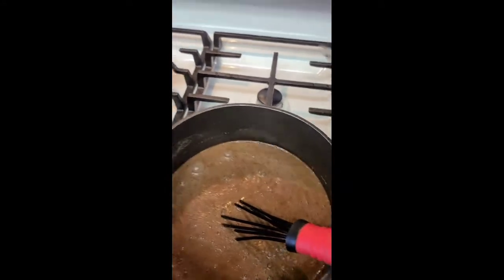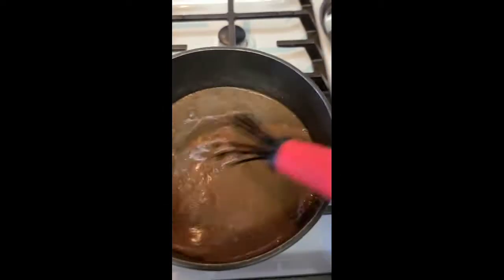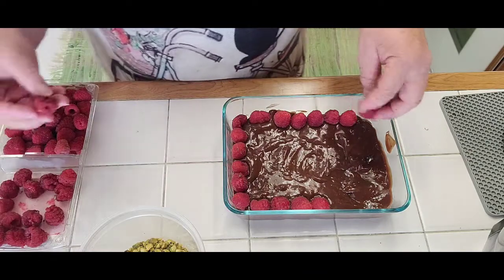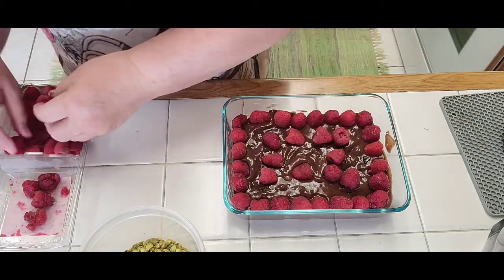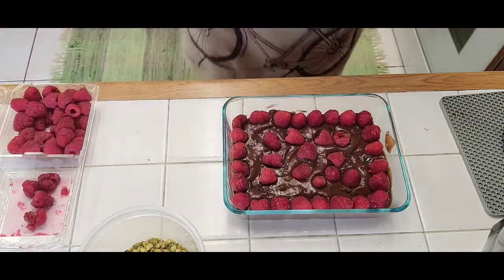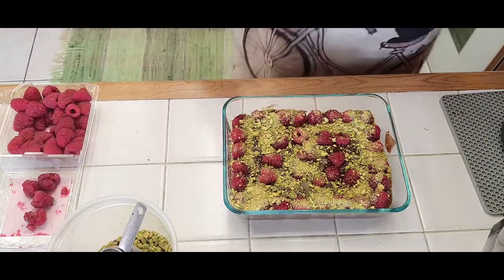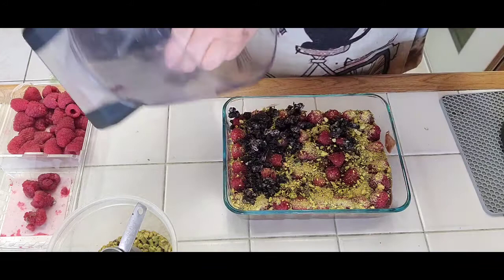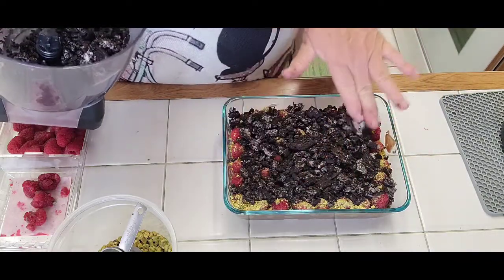HOW TO MAKE AN OREO COOKIE CHOCOLATE PUDDING DESSERT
20 oreo cookies, rough chop
1 pkg Jell-O chocolate pudding, large
3 cups milk
1 cup crushed pistachios
1 pint raspberries